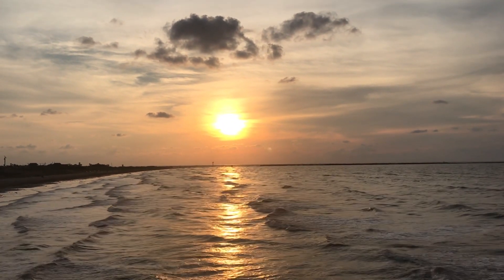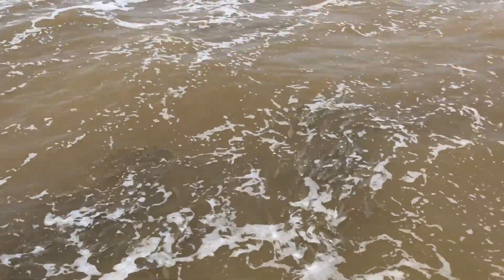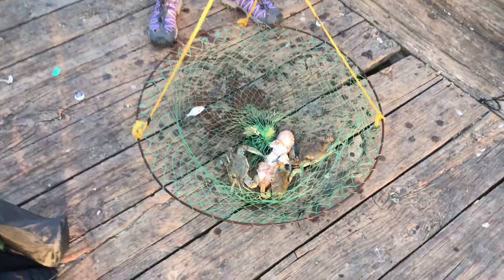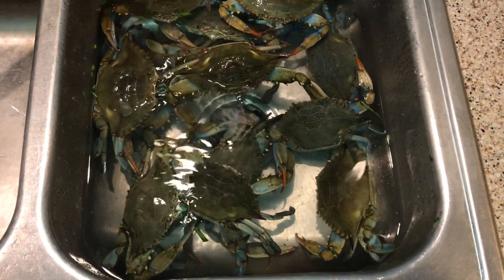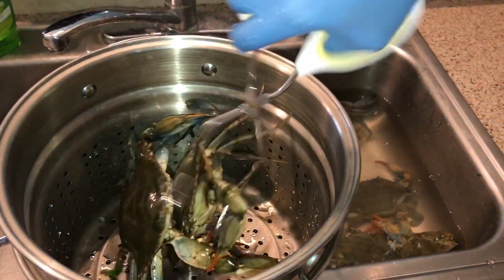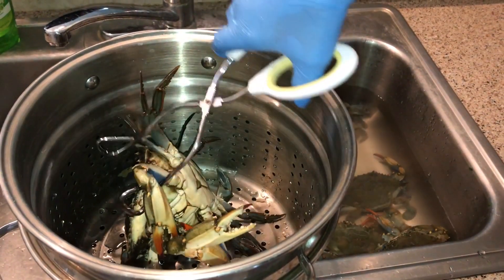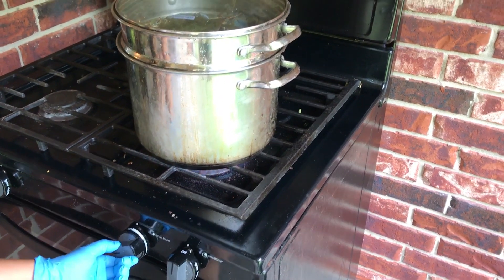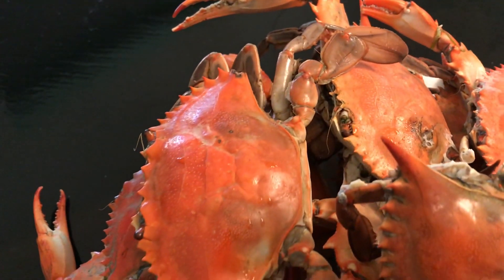FunAmericanLife 33: Catch, clean and steam crabs (bird+100s fish)